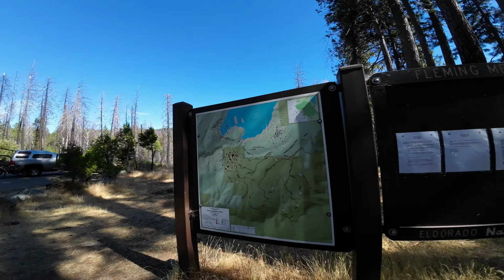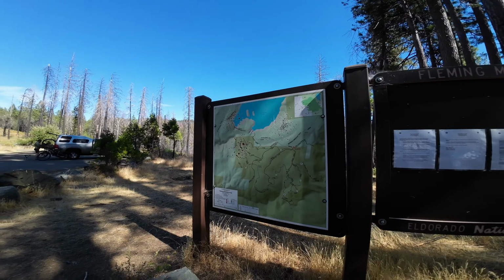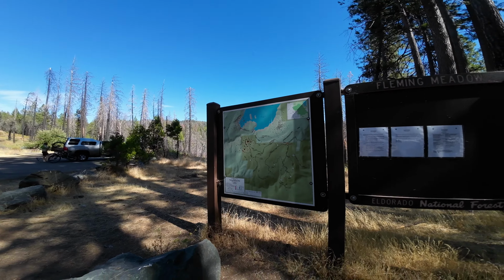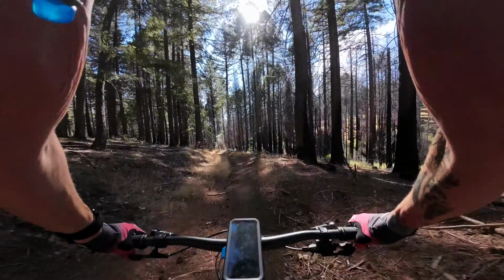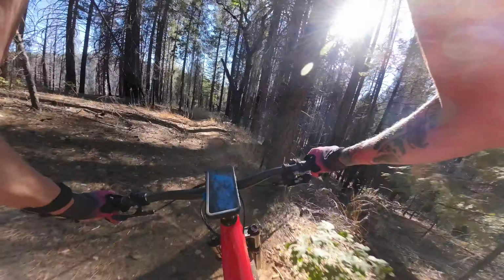Mountain Bike Trail 8 Sly Park Recreation Area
This was the closest trail to our work camping site. About 45 min away. Sly park has a few trails to ride. Two main ones, Trail 8 and then the other around the lake.